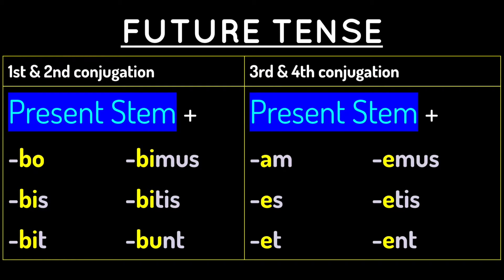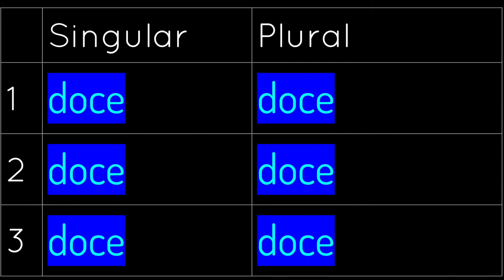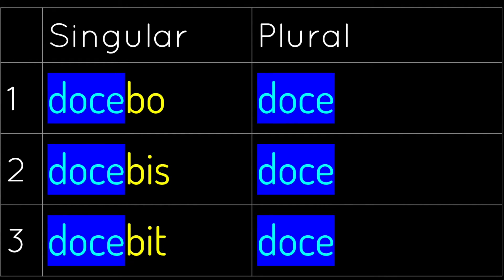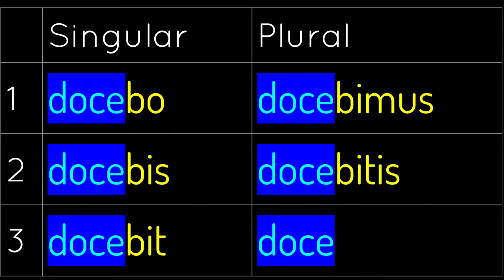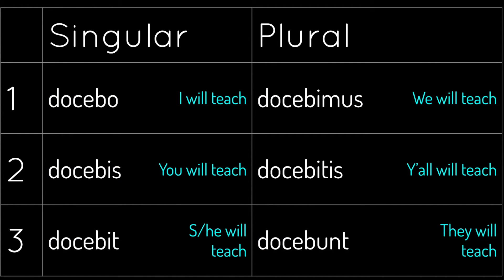FUTURE ACTIVE 2nd Conjugation